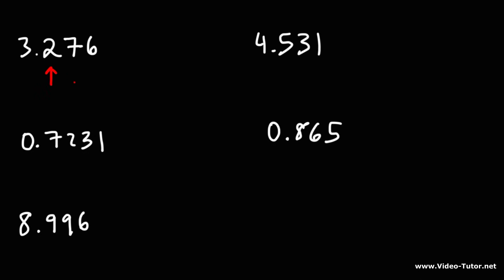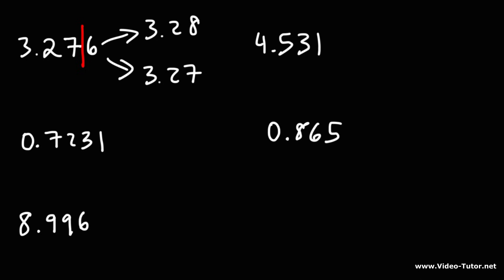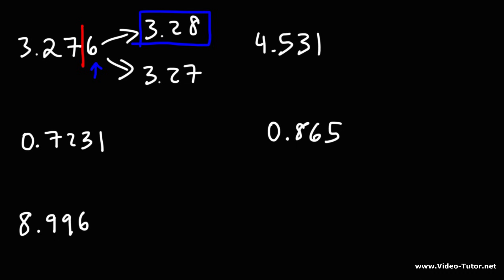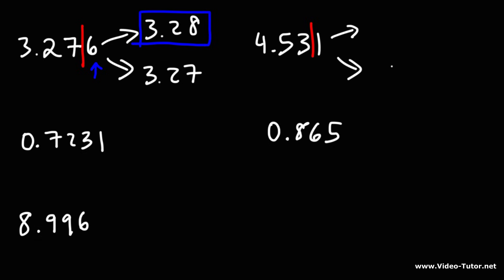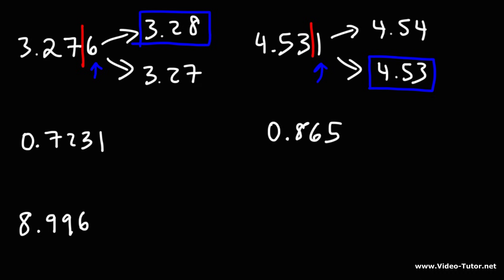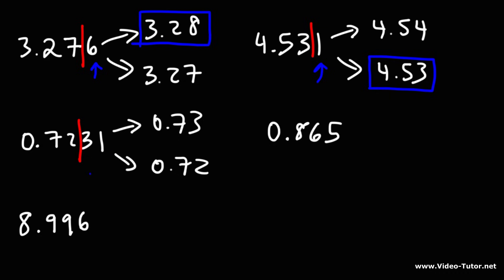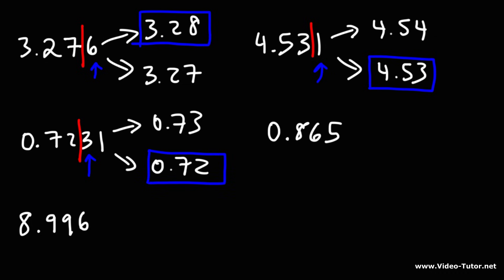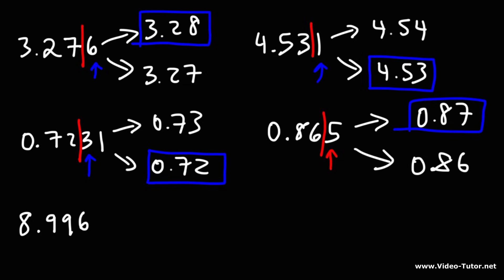Rounding Decimals to the Nearest Hundredth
This math video tutorial explains how to round decimals to the nearest hundredth.